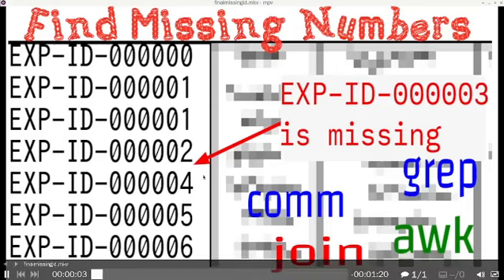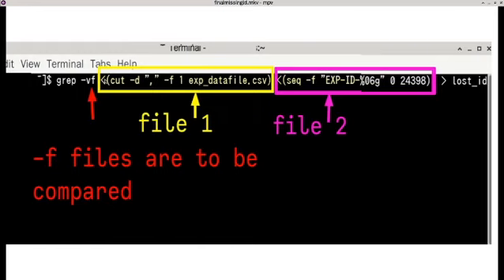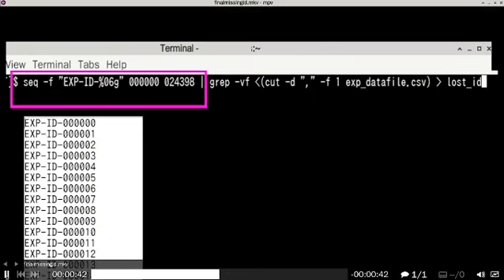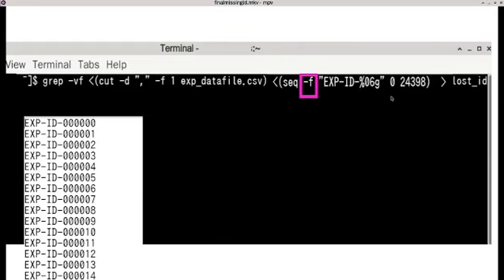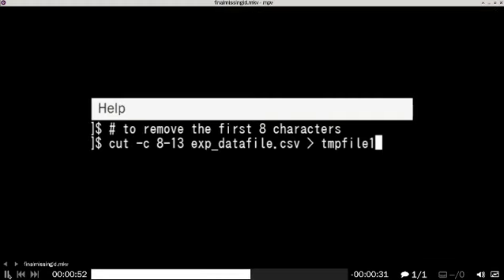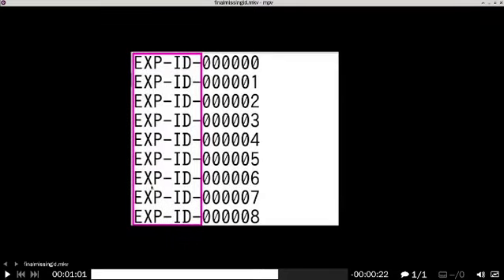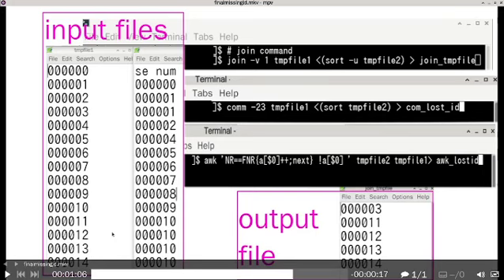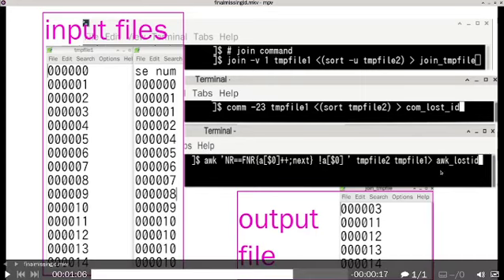grep, join, comm, awk - finding missing numbers from a sequence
hello hope everyone is doing well.
I am a beginner sharing things I'm learning as I go along.